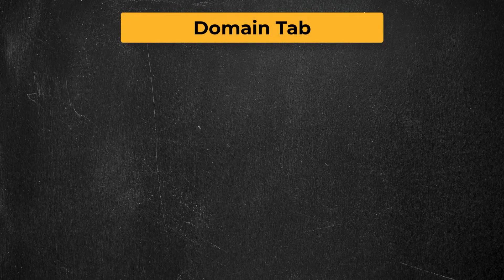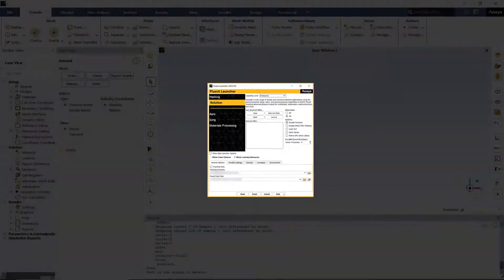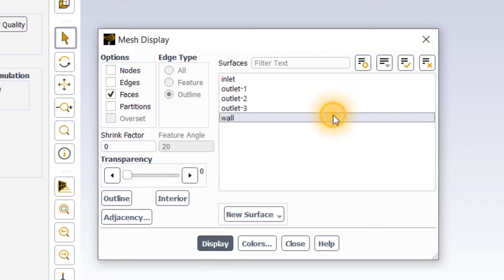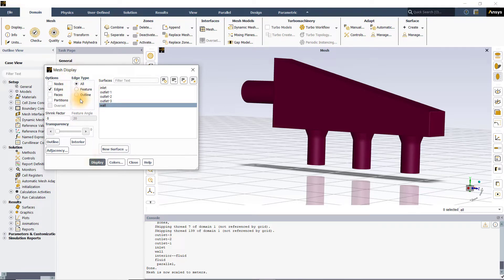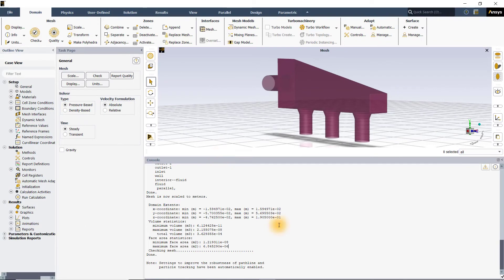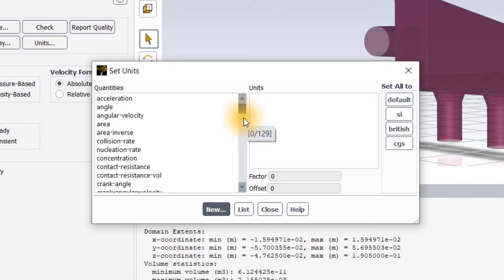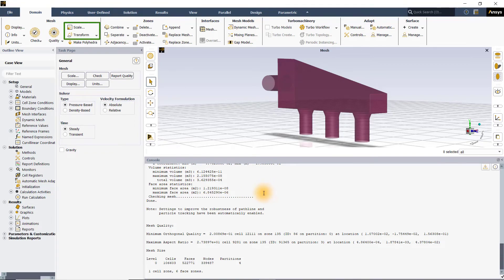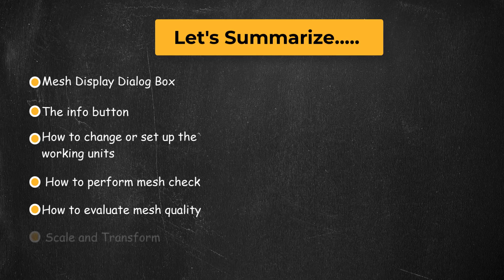Mesh-based Operations in Ansys Fluent — Lesson 1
In this video lesson, you will learn how to use the Mesh group of the Domain tab to perform commonly used preparatory tasks such as displaying the fluid domain and mesh; checking the integrity, the quality and the size of the numerical mesh; setting convenient units; scaling and repositioning the mesh.

For more details about the contents of this video, visit the lesson